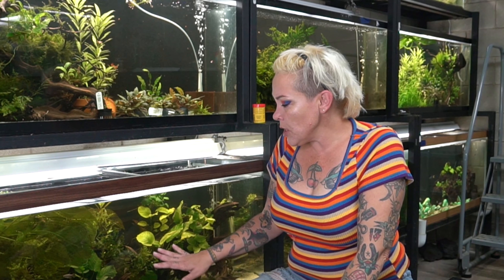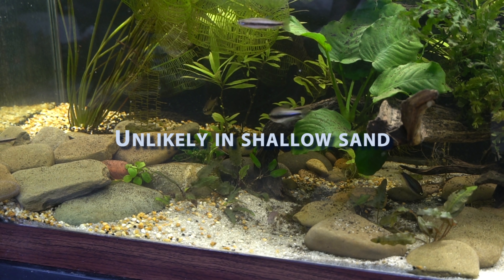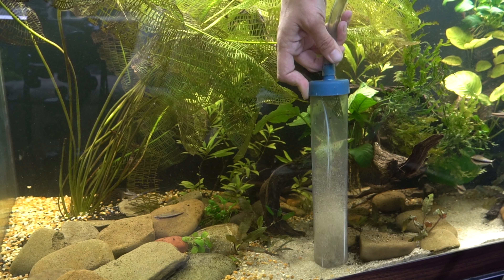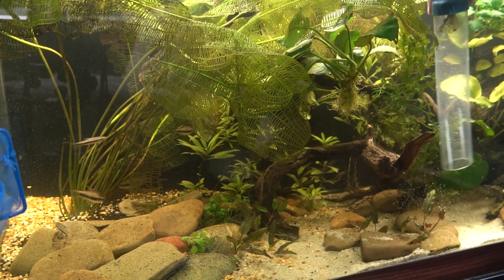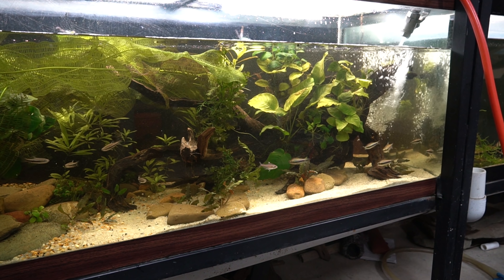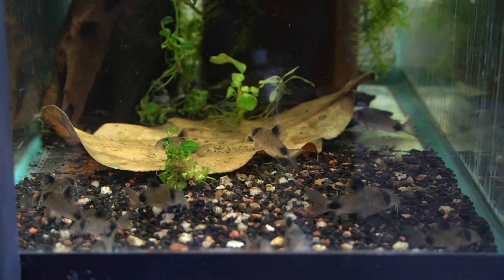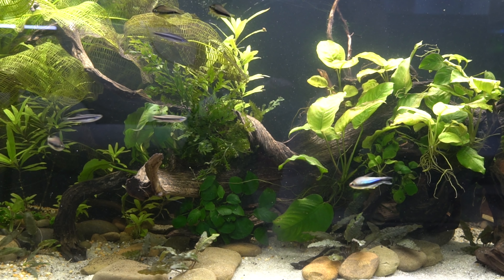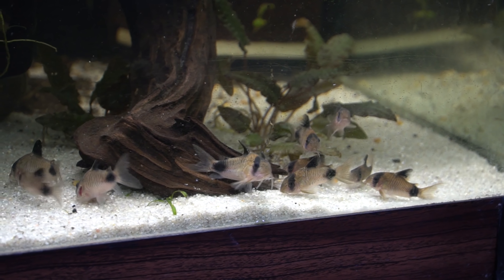How I maintain my Sand Substrate Aquarium (and NEW FISH)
Today I show you how I clean the sand in my new 75g planted aquarium and we add some ADORABLE little Panda Cories.